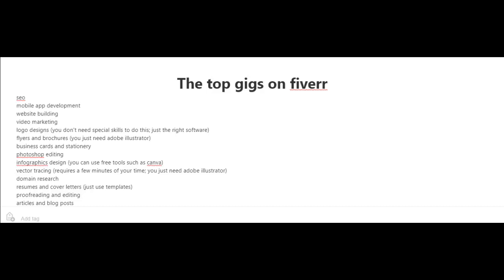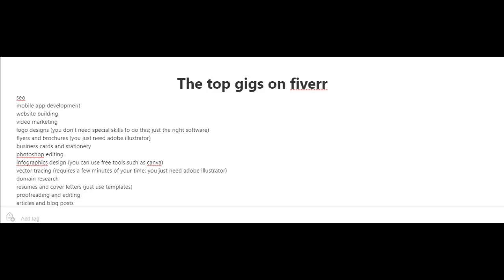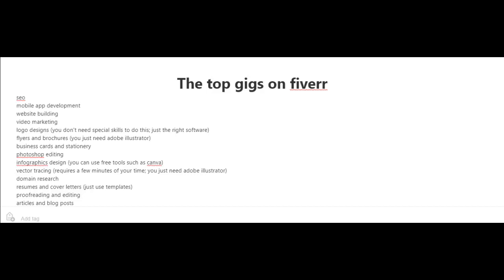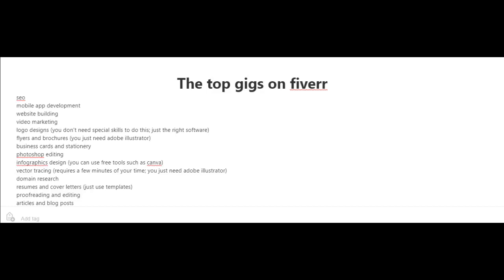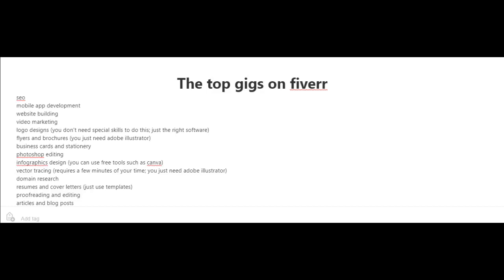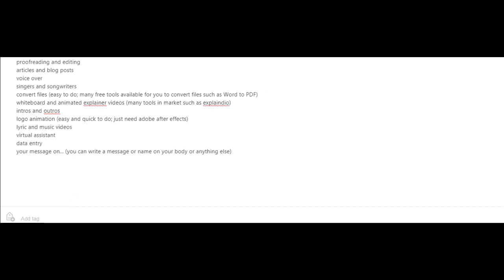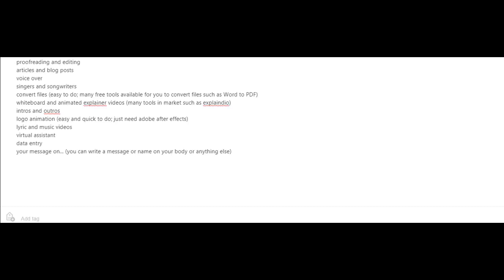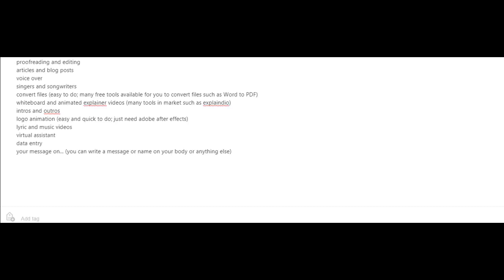Top Gigs on Fiverr Video 8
fiverr,fiverr gigs,fiverr tips,how to make money on fiverr,pro selleron fiverr,create gig on fiverr 2022,how to rank gig on fiverr 2022,how to rank fiverr gig,how to rank gig on fiverr,how to rank fiverr gig on first page,lets uncover,freelance writer,fiverr gig create hindi,fiverr tutorial for ranking gig,fiverr keyword research,fiverr gigs that require no skills & zero knowledge,high ranking fiverr gig tutorial,fiverr challanges,make money on fiverr

●▬▬▬▬▬▬▬▬▬▬▬ஜ۩۞۩ஜ▬▬▬▬▬▬▬▬▬▬▬●
●▬▬▬▬▬▬▬▬▬▬▬ஜ۩۞۩ஜ▬▬▬▬▬▬▬▬▬▬▬●